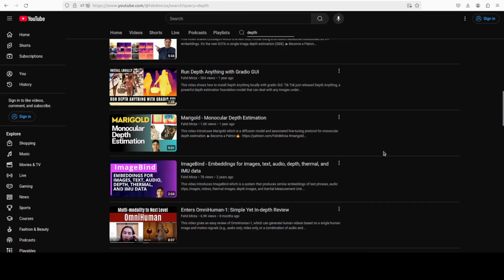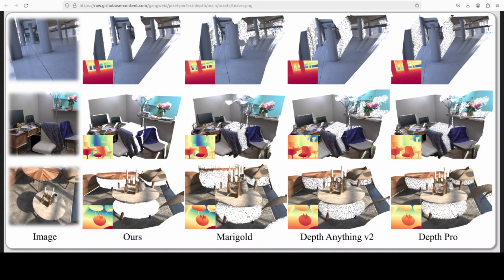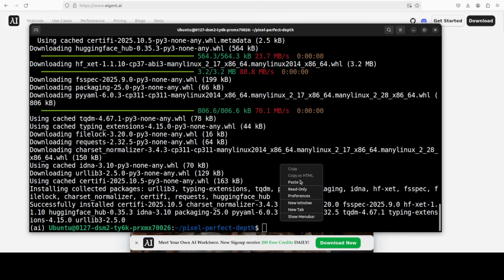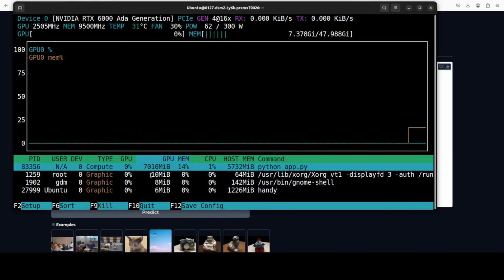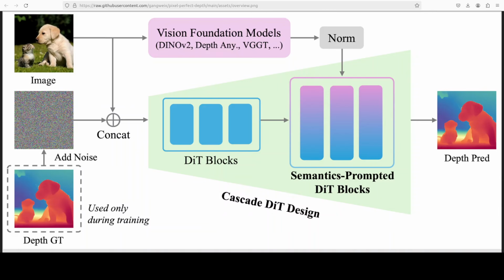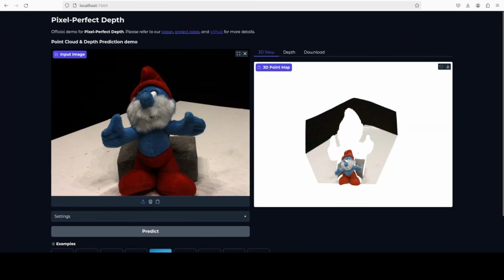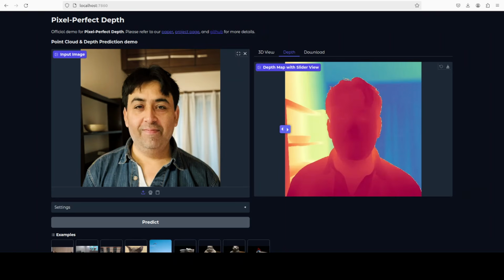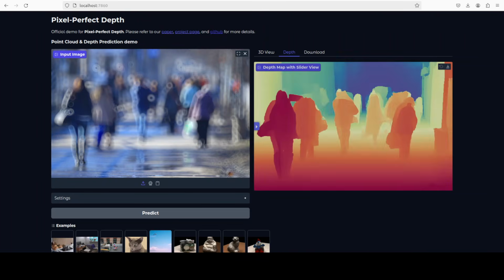Pixel-Perfect Depth: High-Quality Estimation with Point Clouds: Run Locally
This video locally installs Pixel-Perfect Depth, a monocular depth estimation model with pixel-space diffusion transformers.